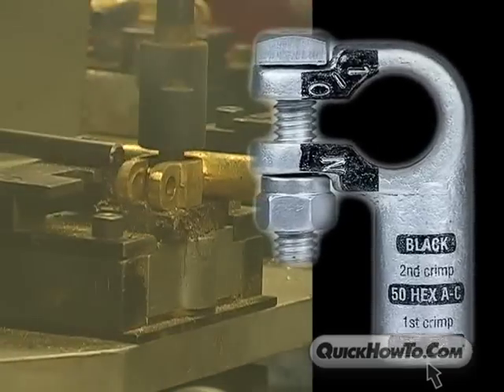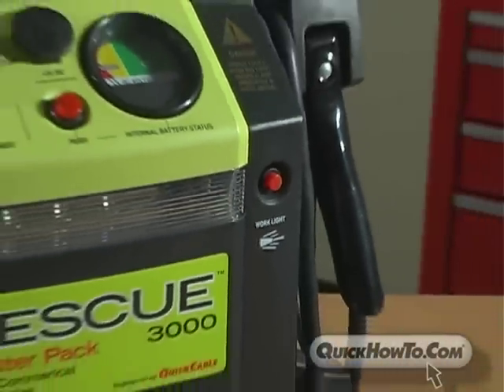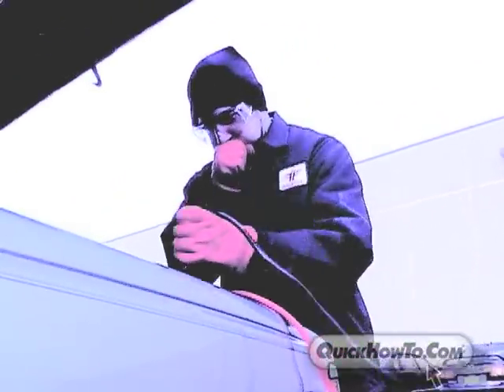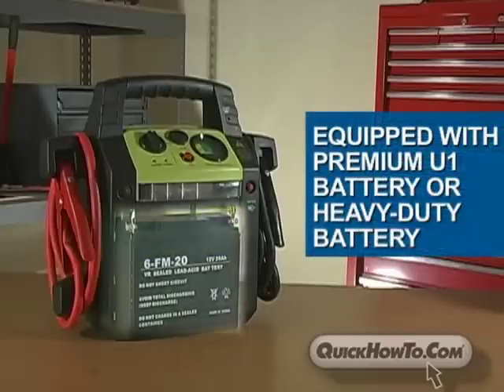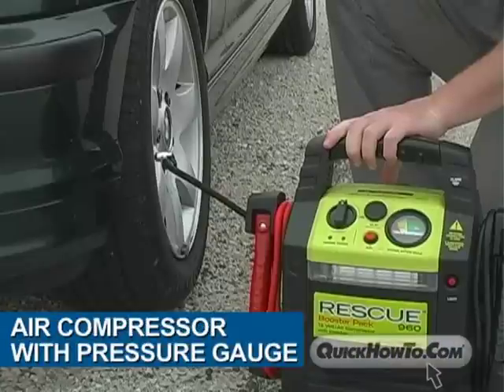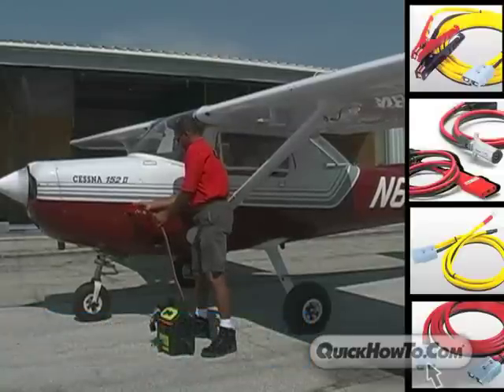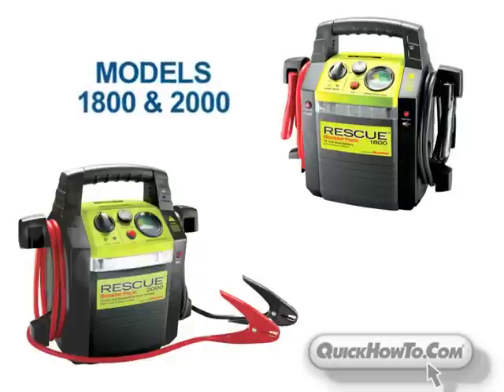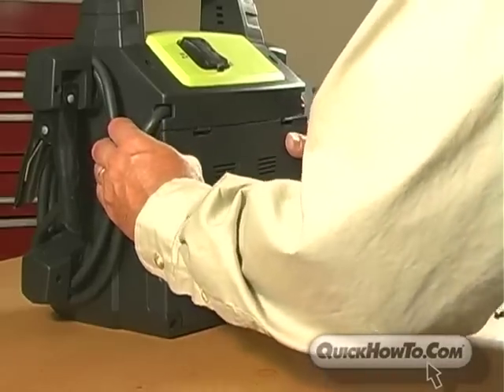Rescue Booster Pack Overview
The new 2009 Rescue Booster Packs are now available. Check out the new features on these powerful and versatile jump starters and portable power sources. Rescue Booster Packs are engineered  by Quick Cable Corporation in Franksvilles, Wisconsin